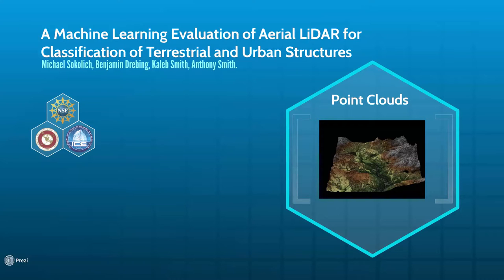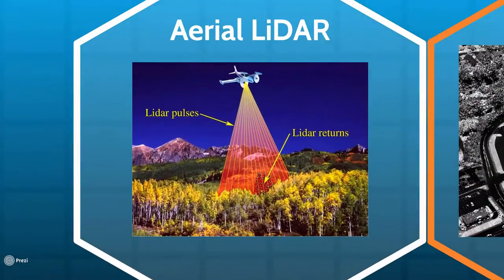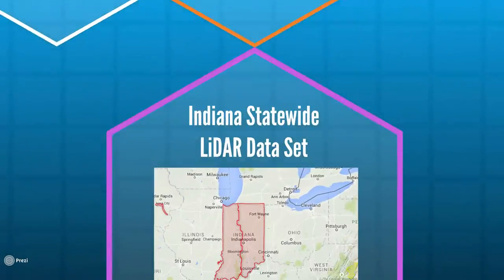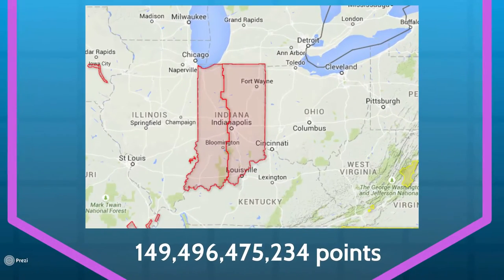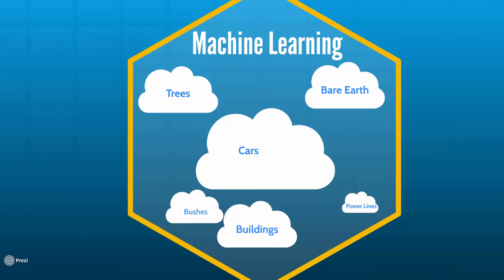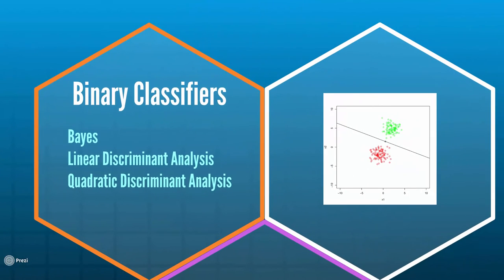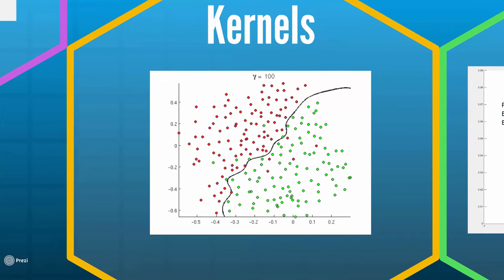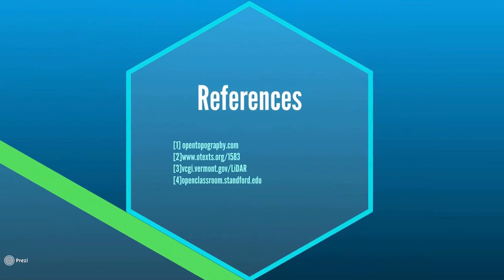A Machine Learning Evaluation of Aerial LiDAR for Classification of Terrestrial & Urban Structures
This is a ~3-minute video highlight produced by undergraduate students Michael Sokolich and Banjamin Drebing regarding their research topic during the 2015 AMALTHEA REU Program at Florida Institute of Technology in Melbourne, FL. They were mentored by doctoral student Kaleb Smith and assistant professor Dr. Anthony Smith (Electrical & Computer Engineering Department). More details about their project can be found